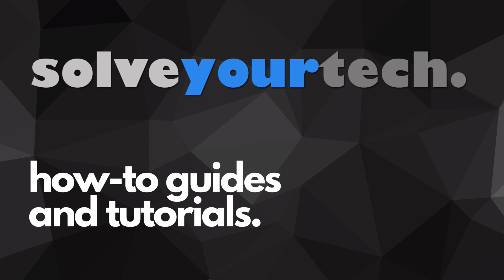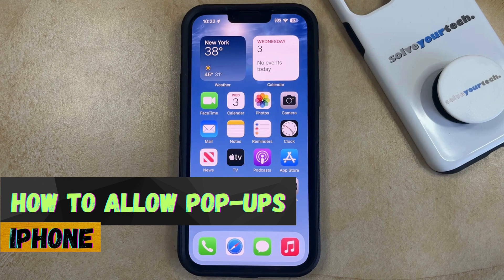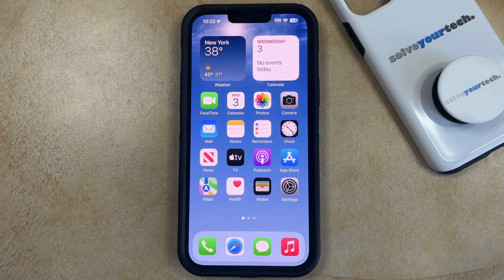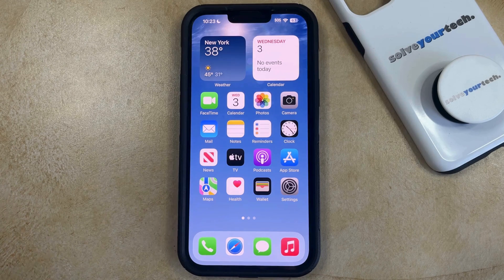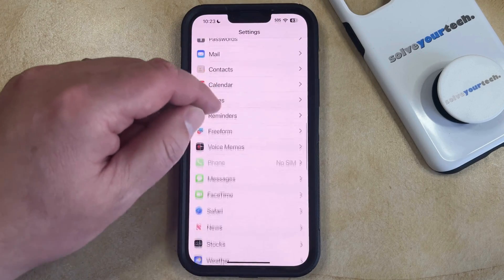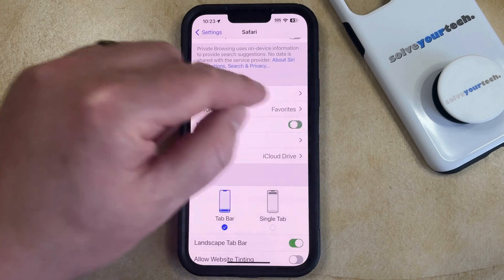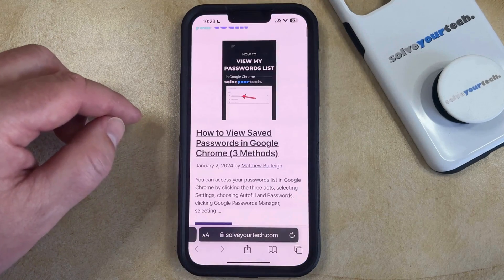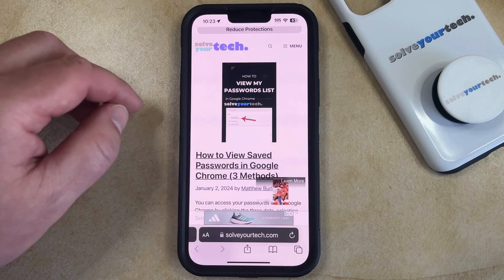iOS 17: How to Allow Pop Ups on iPhone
This video will show you how to allow pop ups on iPhone in iOS 17. Once you complete this tutorial, you will know how to access pop ups that were being blocked in Safari on your phone.

You can allow iPhone pop ups with the following steps:

1. Open Settings.
2. Choose Safari.
3. Turn off Block Pop-Ups.

Now you can go to Safari and navigate to the page where you need to see the pop ups. If you already have the page open, then tap the Refresh button next to the address (it looks like a circular arrow),

00:00 Introduction
00:16 iOS 17 How to Allow Pop Ups on iPhone
01:10 Outro

Related Questions and Issues This Video Can Help With:

- iOS 17 How to Allow Pop Ups on iPhone Mini
- iOS 17 How to Allow Pop Ups on iPhone Plus
- iOS 17 How to Allow Pop Ups on iPhone Pro
- iOS 17 How to Allow Pop Ups on iPhone Pro Max